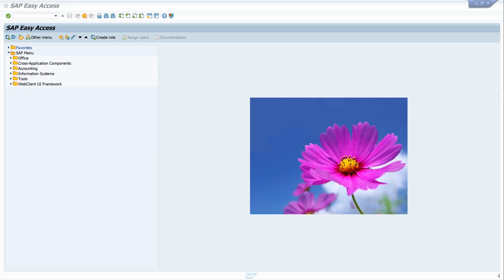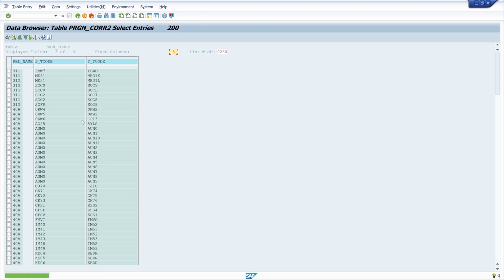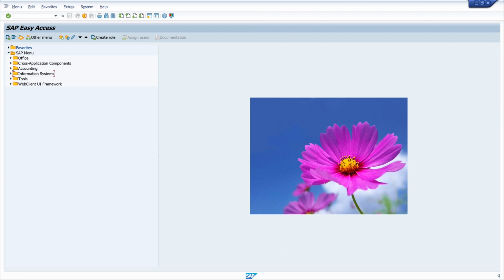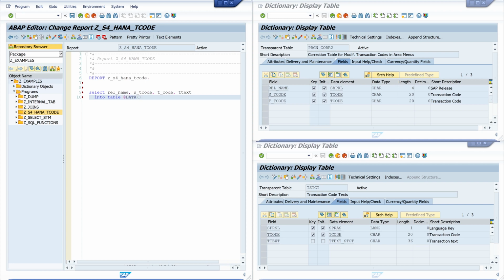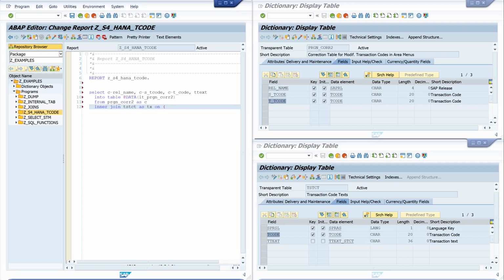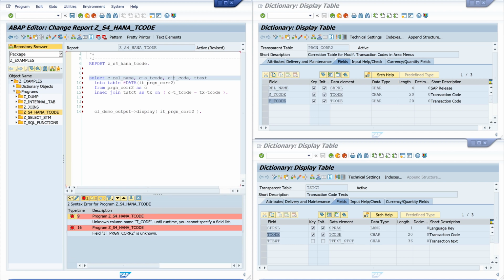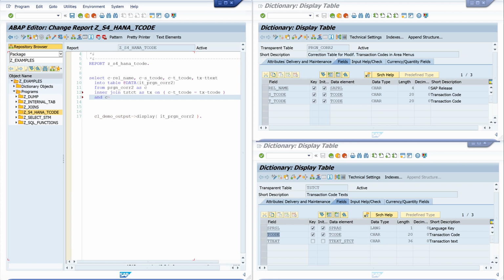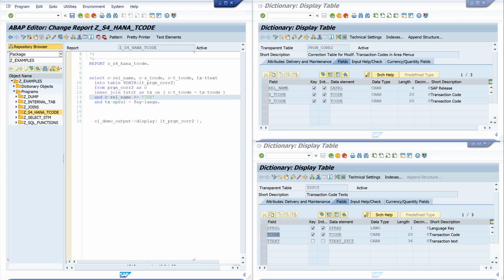How to Find new or Replaced Transactions in S4/HANA [english]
In this video I show how to compare a list of old, obsolete transactions with the new transactions after a release change, e.g. migration to S4/HANA. With S/4HANA many things will be new, so there are a number of transactions that are no longer valid and will be replaced by new transactions.
This comparison of old vs. new can be found in the table: PRGN_CORR2.
At the end I show a small program where transactions and description are displayed.

▬▬  My Hardware  ▬▬▬▬▬▬▬▬▬▬▬▬▬

▬▬  Further Links  ▬▬▬▬▬▬▬▬▬▬▬▬▬▬▬